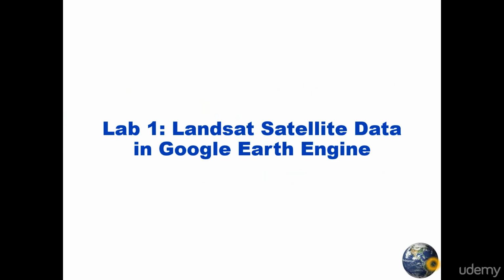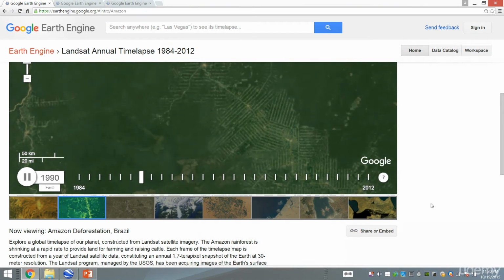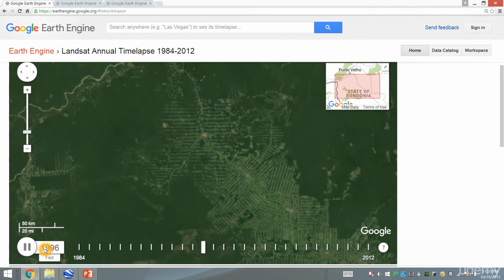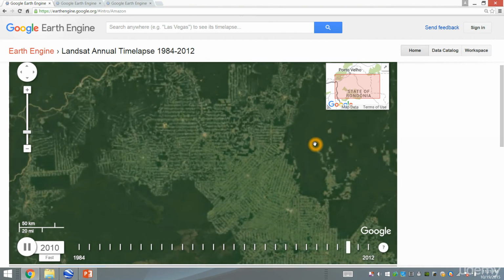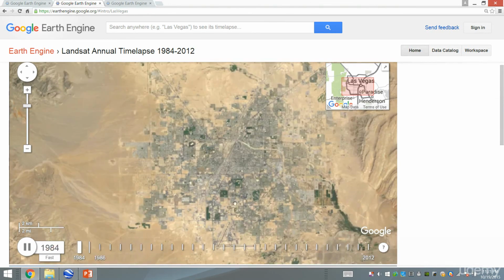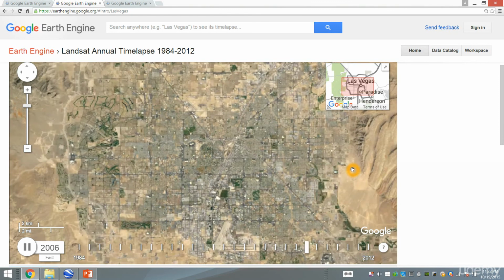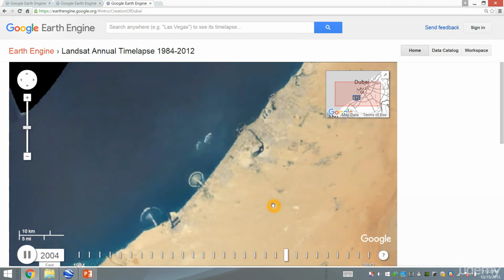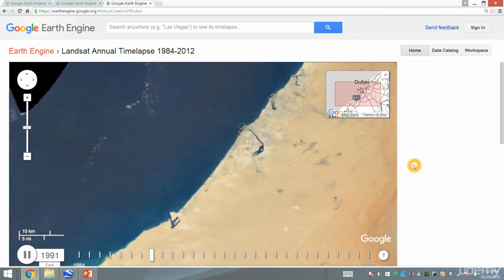6 Lecture 6